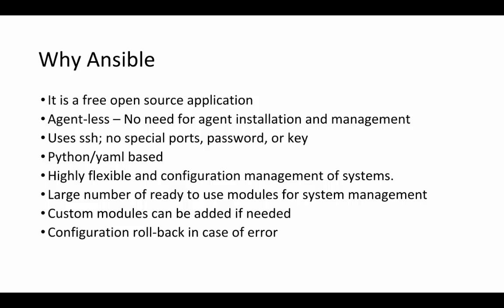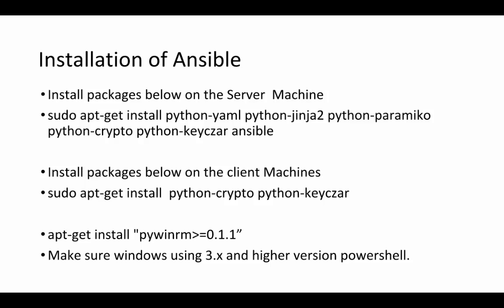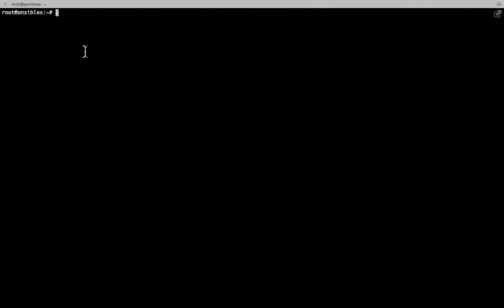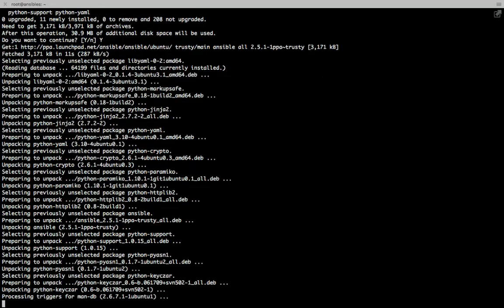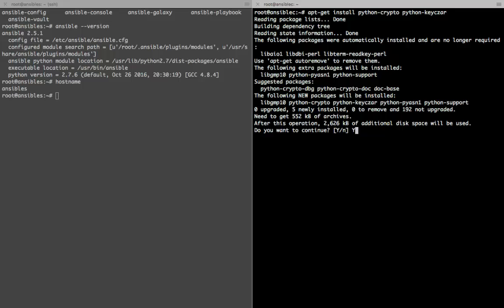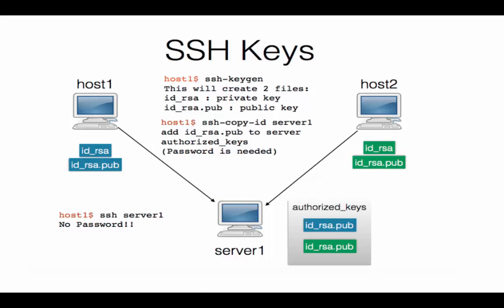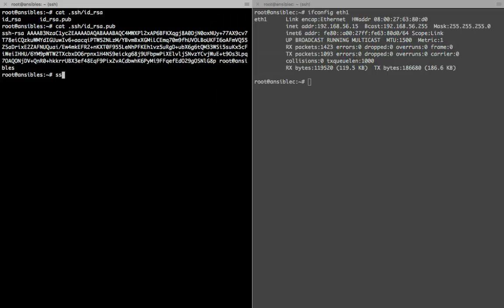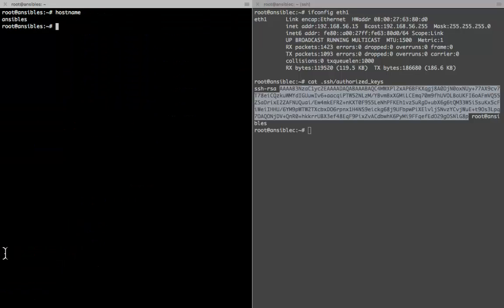Ansible Installation - Part 1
This video will explain the procedure of installing Ansible. Also it is going to explain how you can setup a test environment to play around with Ansible.